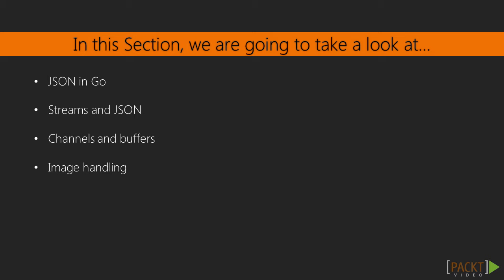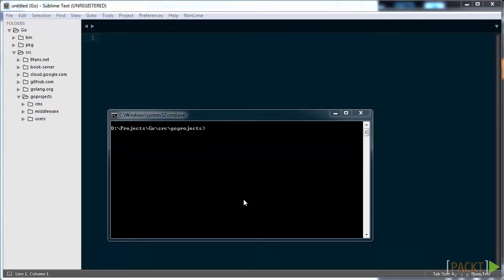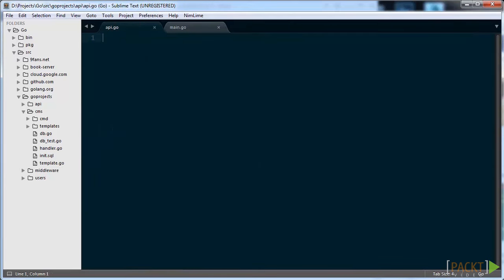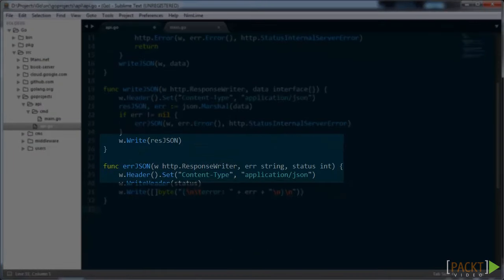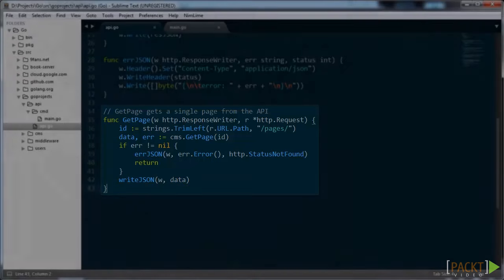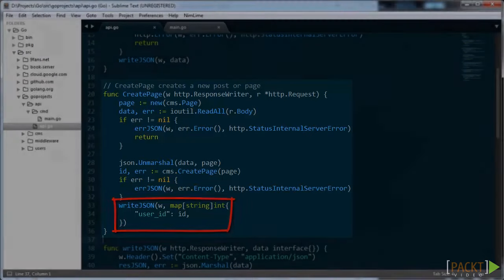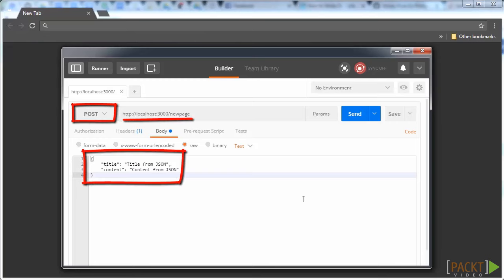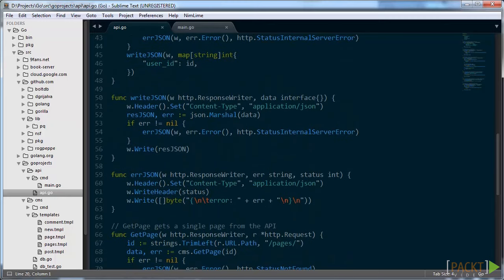Go Projects : JSON in Go | packtpub.com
Learn how to handle JSON in Go.
• Know how to unmarshal JSON
• Marshal JSON
• Format JSON responses